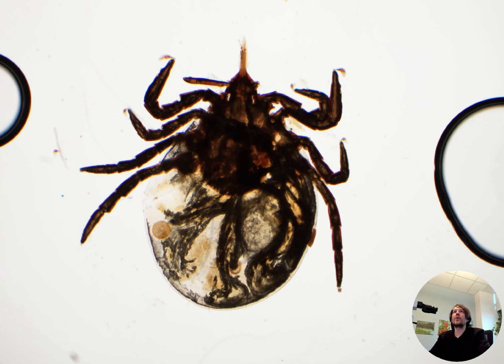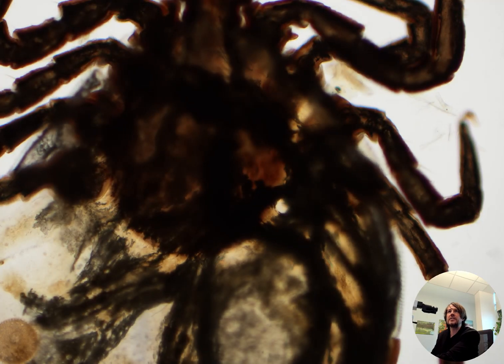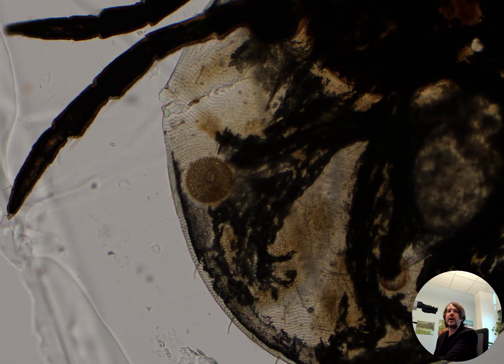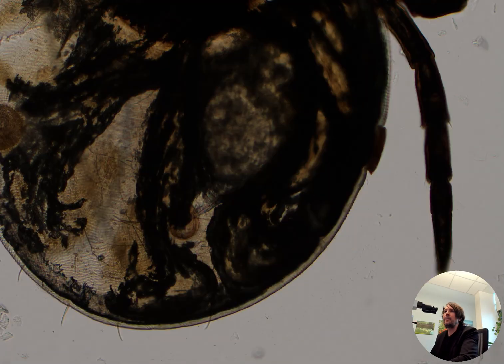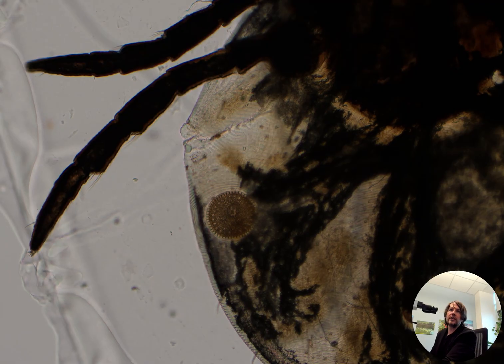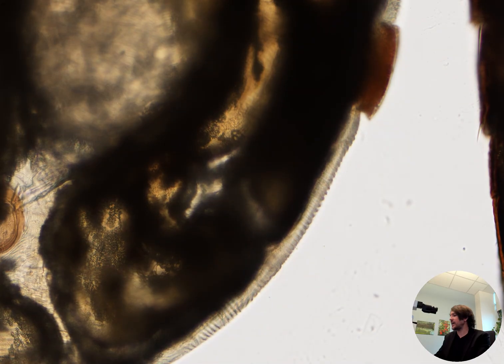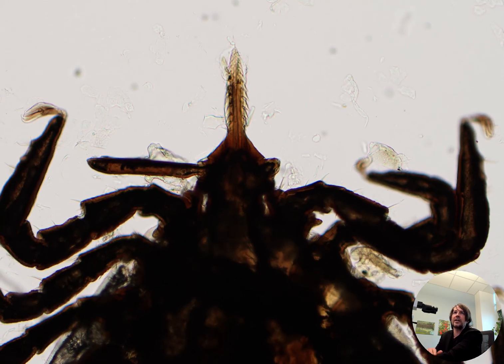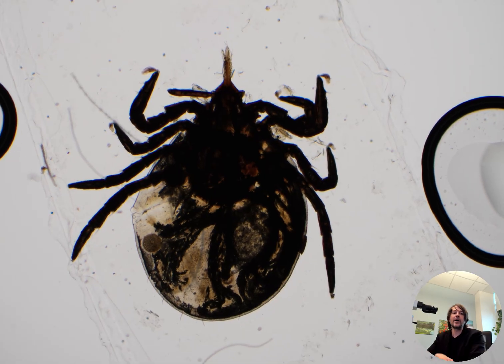Baby tick under the microscope (Ixodes deer tick Lyme disease carrier)